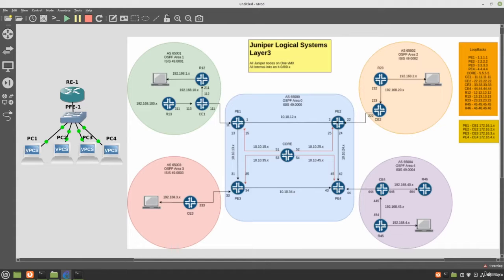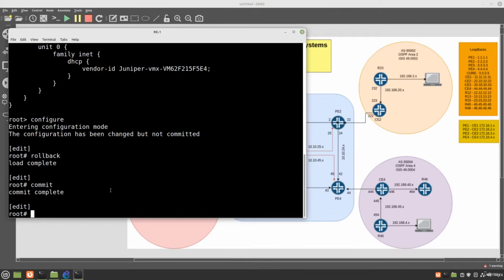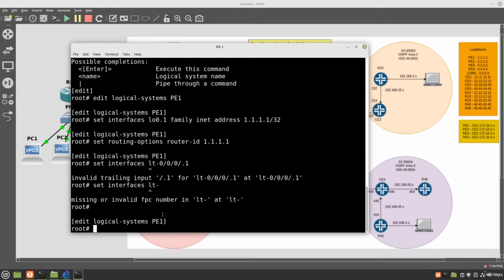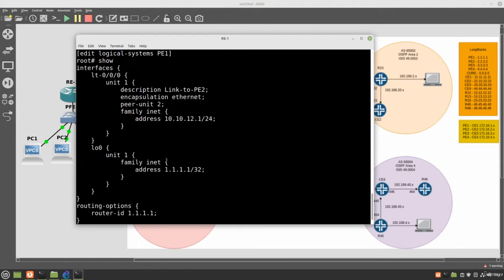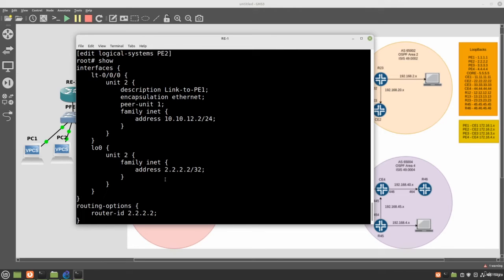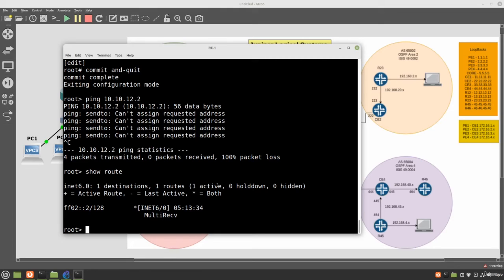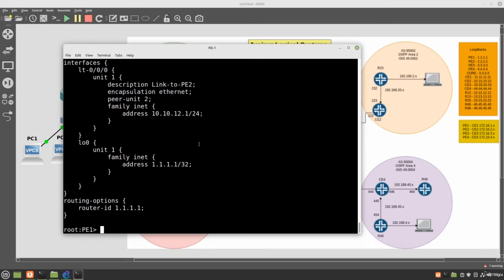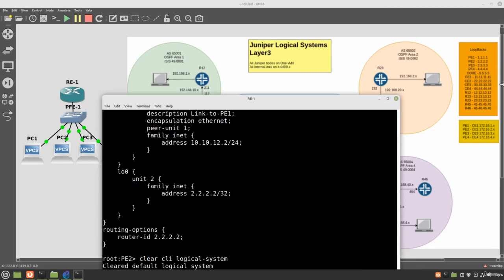Juniper Logical Systems — Basic Tunnel Configuration to Bind Virtual Routers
Are you looking to start Juniper Certification ? need help with Juniper Training ?  in this video we will look at how to setup the Juniper vMX router into logical systems - the ability to have upto 15 logical routers running within one device and how to start the basic tunnel configuration to bind the virtual routers together